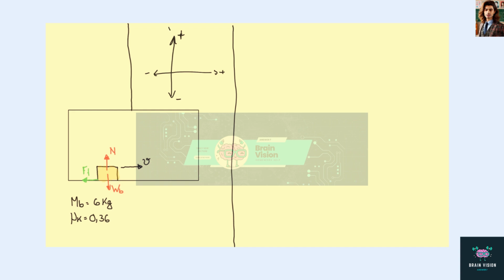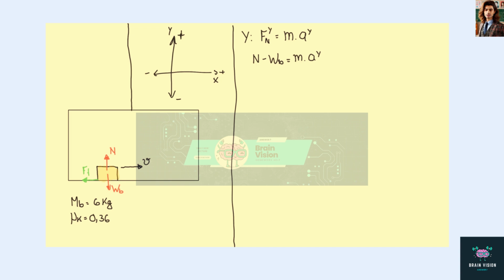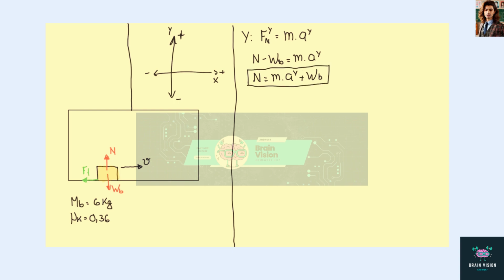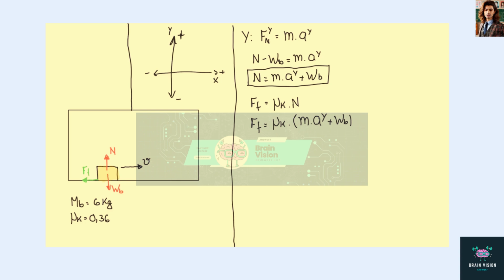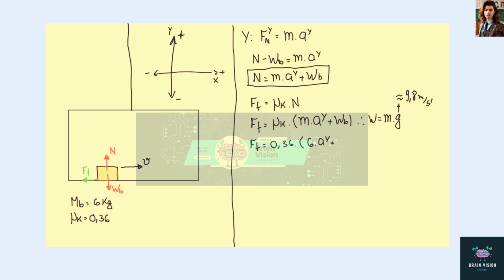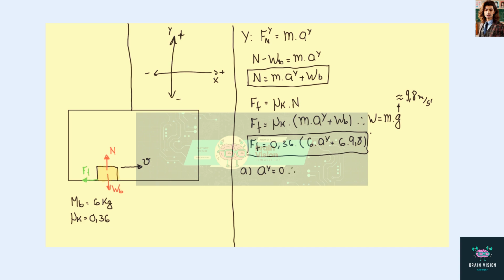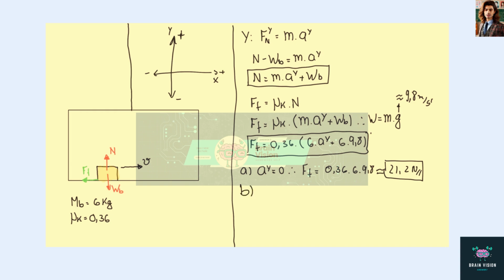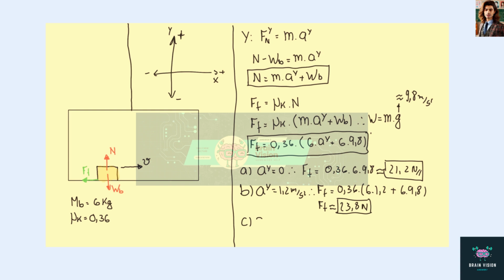A 6.00-kg box is sliding across the horizontal floor of an elevator. The coefficient of kinetic fric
A 6.00-kg box is sliding across the horizontal floor of an elevator. The coefficient of kinetic friction between the box and the floor is 0.360. Determine the kinetic frictional force that acts on the box when the elevator is (a) stationary, (b) accelerating upward with an acceleration whose magnitude is 1.20 , and accelerating downward with an acceleration whose magnitude is 1.20 .